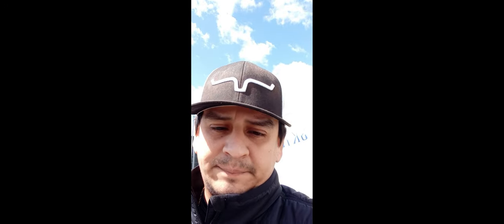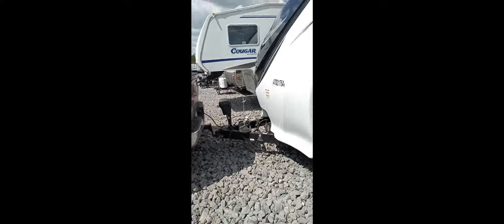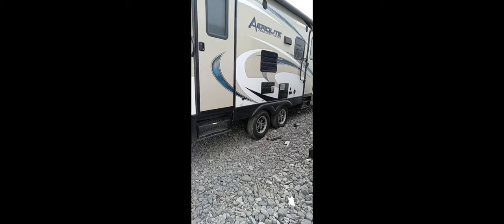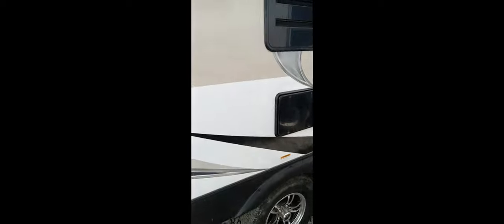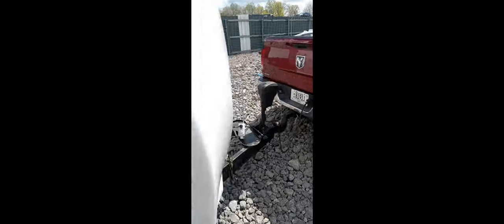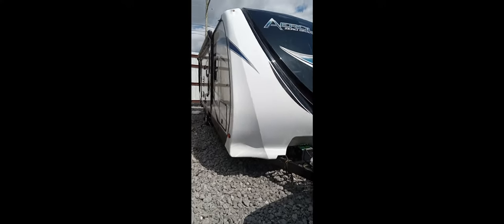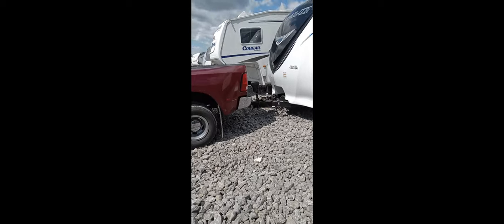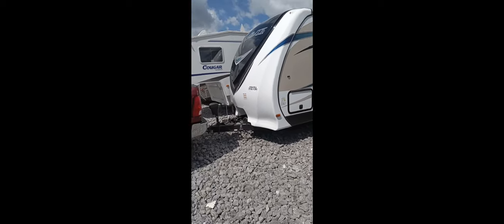Hotshot Trucking. Florida to West Texas. Ep. 25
I did a run from Atlanta Ga down to South Florida and then back to West Texas.